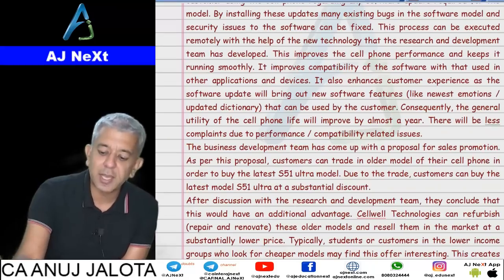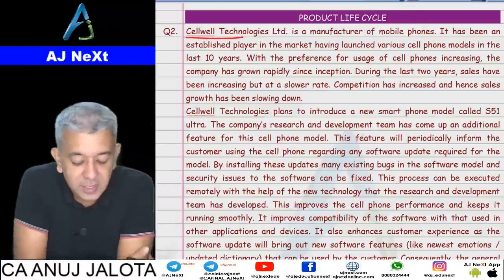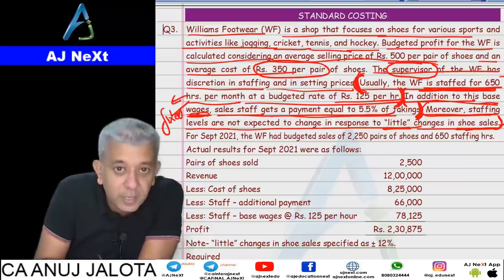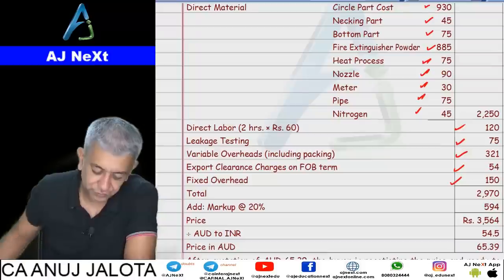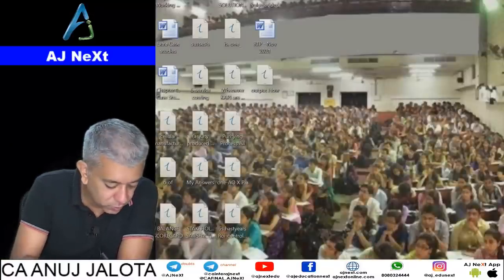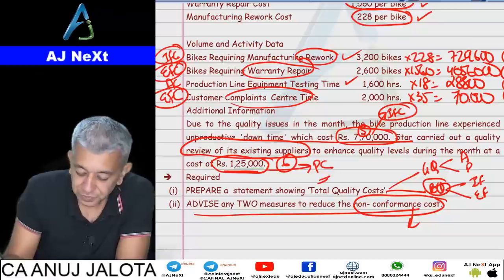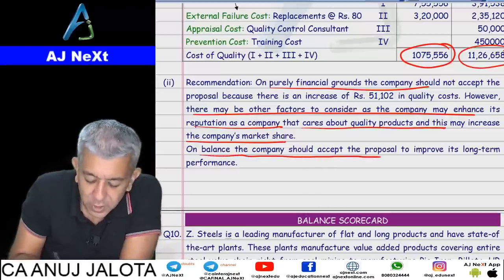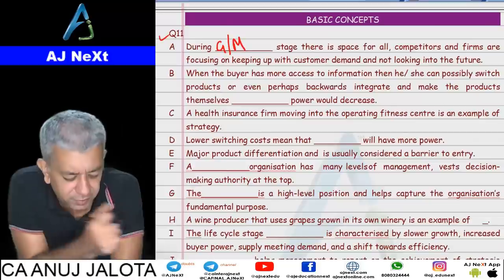SCMPE - RTP - Nov 2021 of CA FINAL - Detailed Solving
This is fully solved RTP for CA FINAL - SCMPE. All questions are fully solved in detail. Notes like always will be on the telegram channel.
Timelines will be as follows
Introduction
Q1 Ethical & non-financial considerations  00:05:37
Q2 Product life cycle  00:27:06
Q3 Standard costing  00:49:13
Q4 Relevant Costing  01:10:46
Q5 Special Order  01:18:04
Q6 Life Cycle Costing  01:32:00
Q7 CVP analysis  01:44:28
Q8 Cost of Quality (TQM)  02:05:30
Q9 Cost of Quality (TQM)  02:19:56
Q10 Balance Scorecard  02:39:37
Q11 Basic Concepts  03:02:32